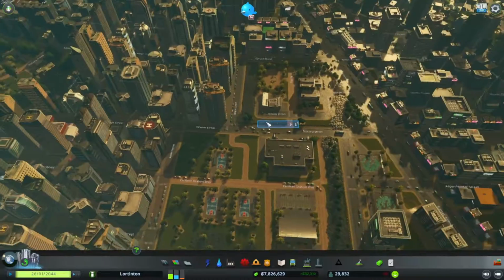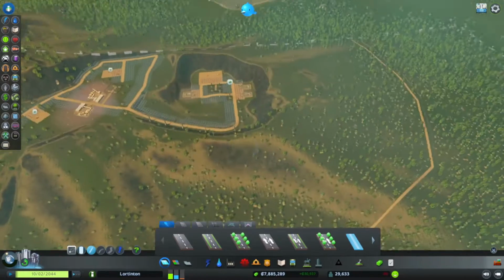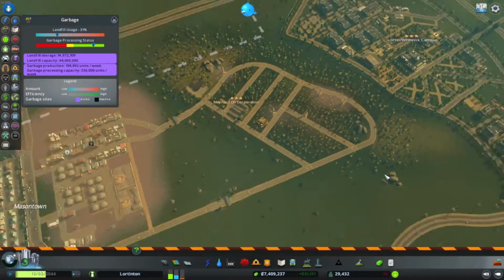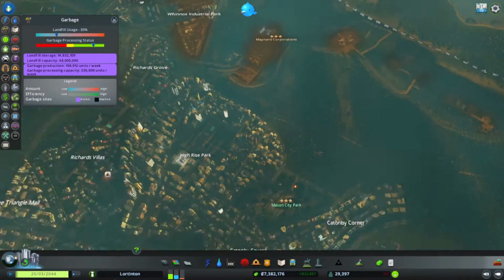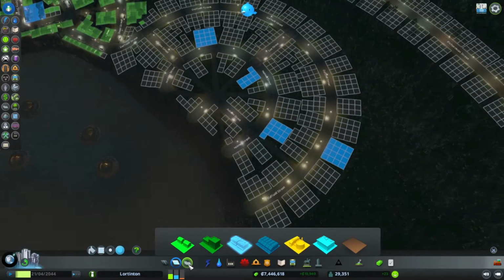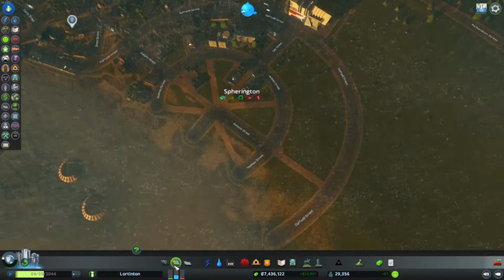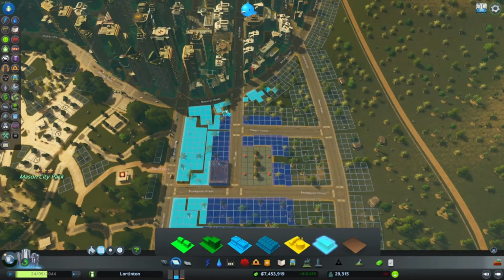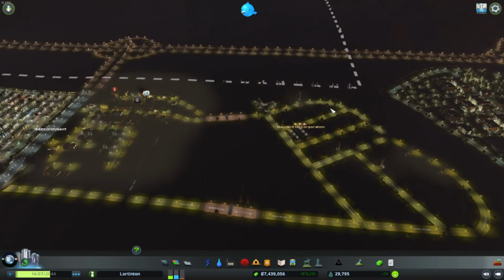(Lortinton Episode 22) General Expanding, general Maintenance Cities Skylines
DAS Plays Cities Skylines
Lortinton Episode 22